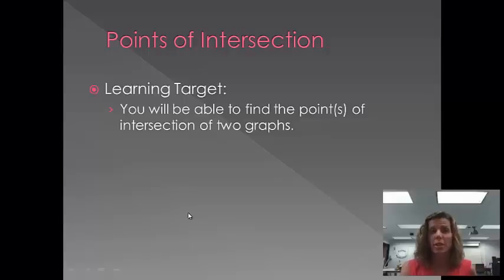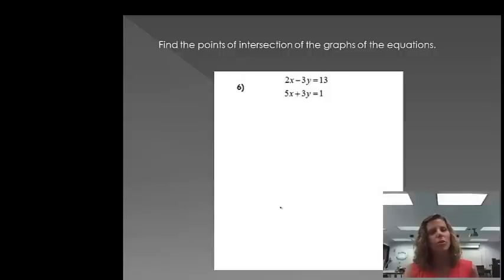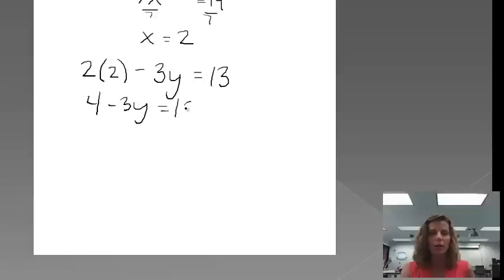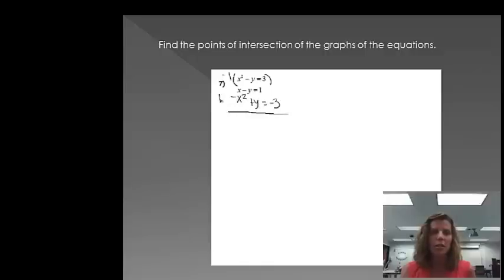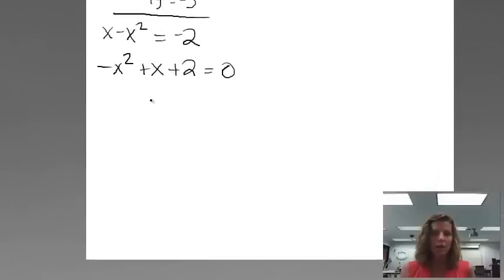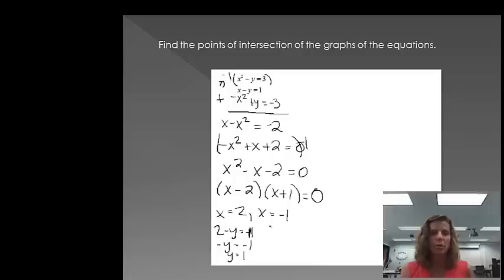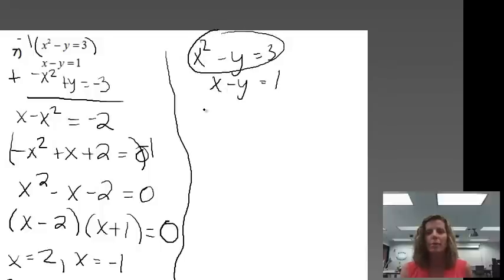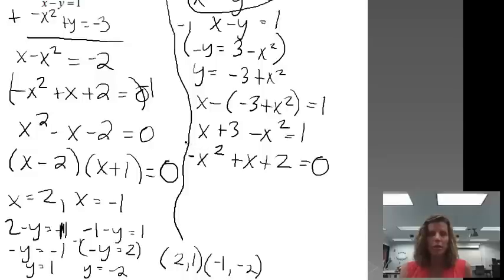Points of Intersection